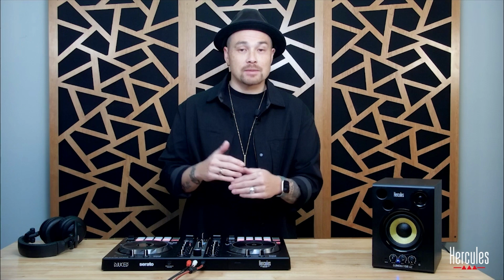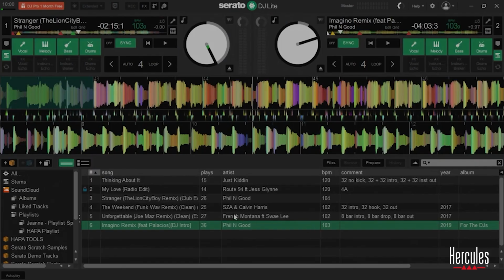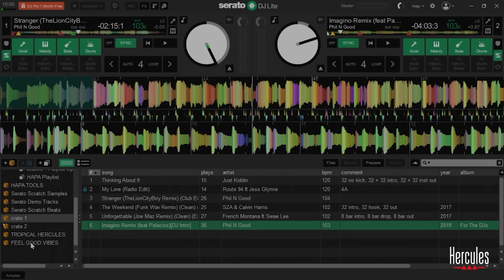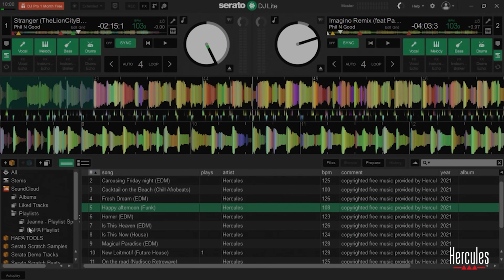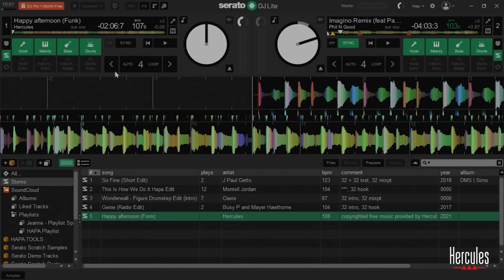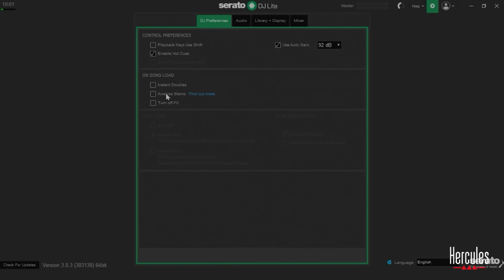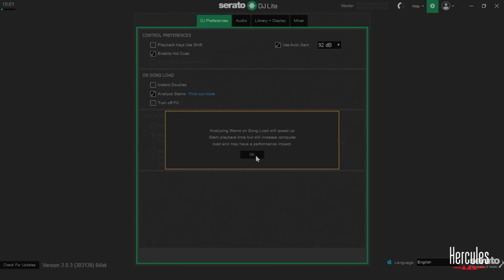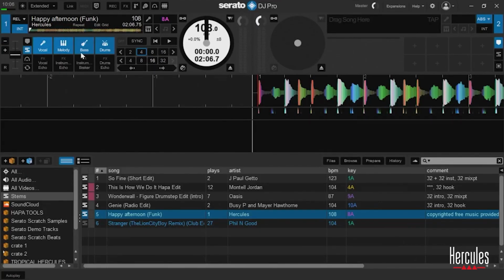DJControl Inpulse 300 MK2 - Intro to Stems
Welcome to the Hercules DJ Academy! We’ve partnered with DJ Hapa to offer you a series of videos in which you’ll learn how to set up the new DJControl Inpulse 300 MK2, how to import your music in a variety of ways, and go through basic DJing techniques such as beatmatching, EQing, and scratching.

In this fifth video, you will learn about the new Stems feature by @SeratoHQ .